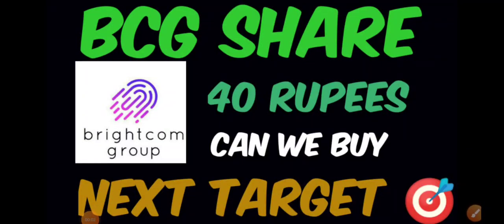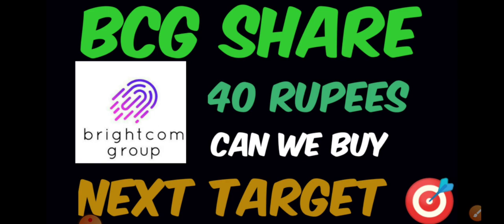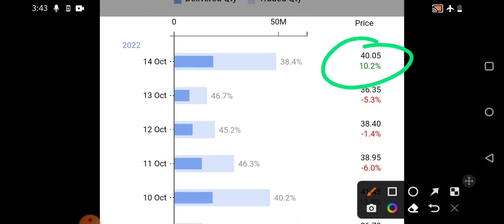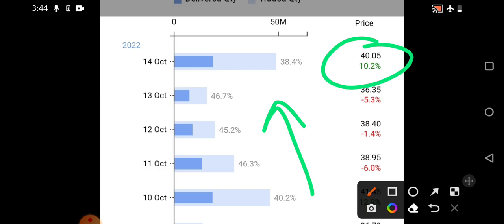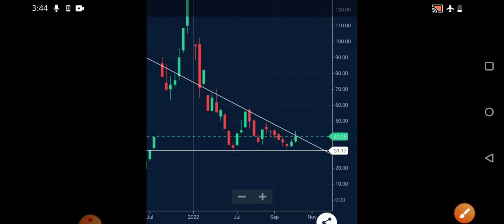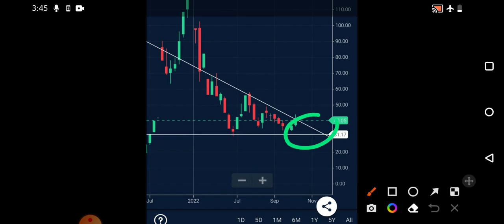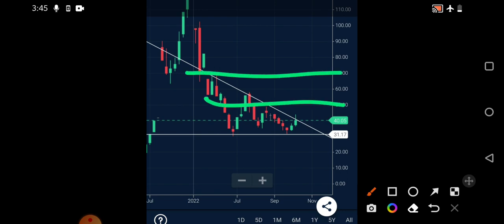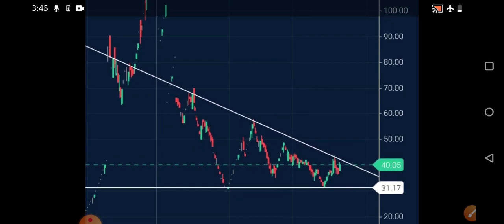Brightcom Group share latest news | bcg share Target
Brightcom Group share latest news, brighcom group share Target ,bcg share news today ,bcg share target ,bcg share bonus,bcg Q3 results